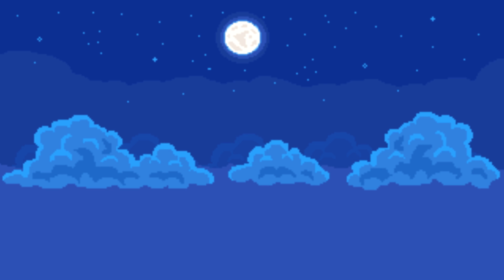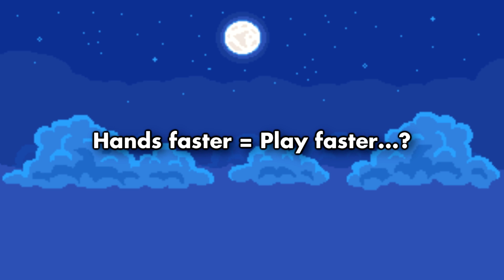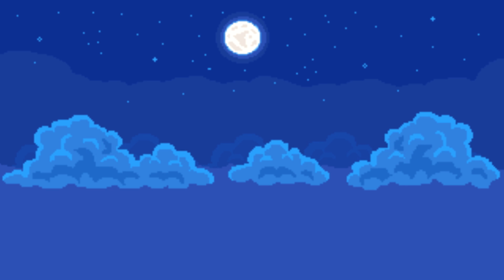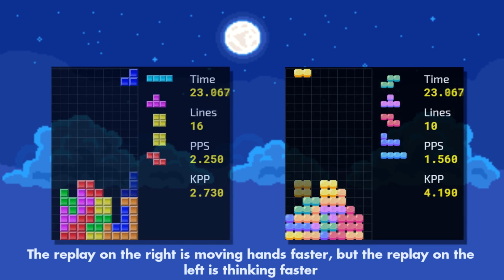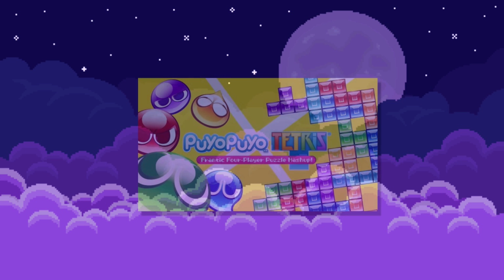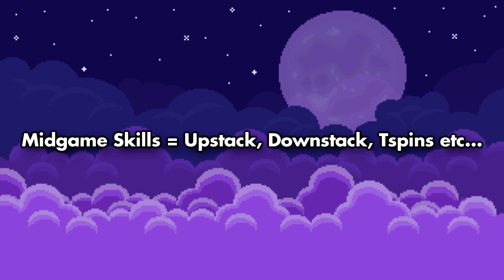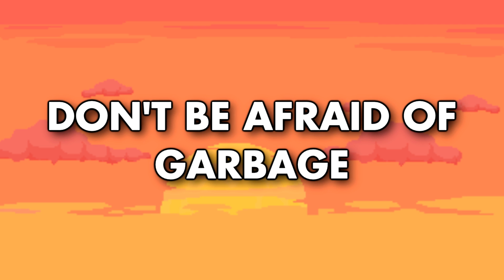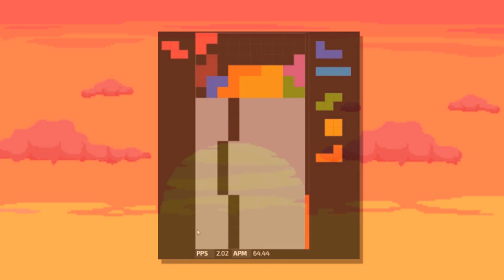5 MUST KNOW tips for TETRIS beginners!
this channel has now officially been revived.

I tried to exclude some of the really obvious stuff like rotating both ways if you're wondering why something wasn't included.

. I stream every day at 7PM PST.

Want Tetris coaching? I offer private 1 on 1 coaching . I have lots of experience teaching Tetris so it's definitely worth looking at if you want a more personal learning experience.

Use the tips, strategies and techniques in this video to get better at tetris. If you're still looking for more videos about getting good at tetris, check out my channel where I talk about a variety of topics such as t spins, beginner tips, dt cannons and more.